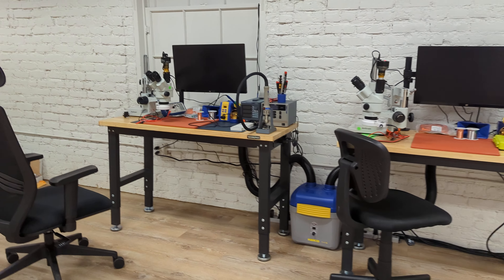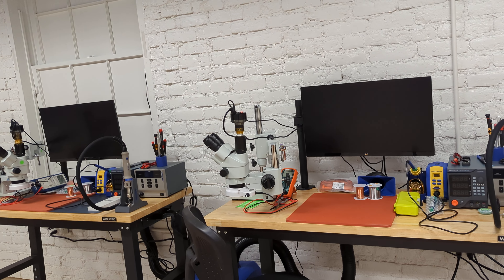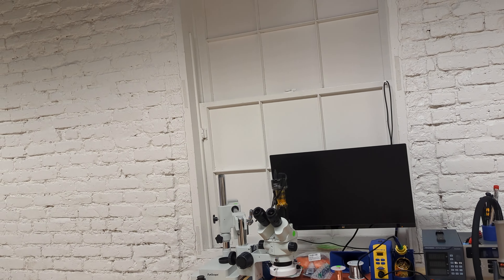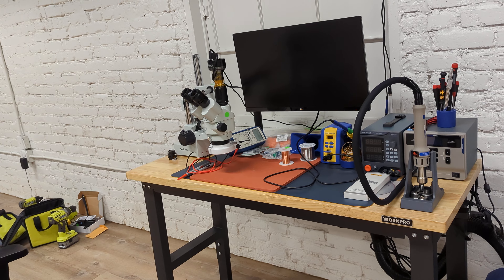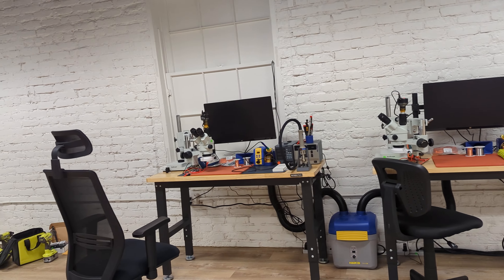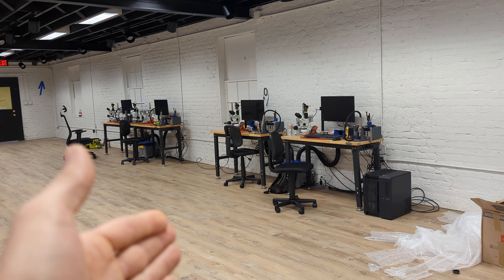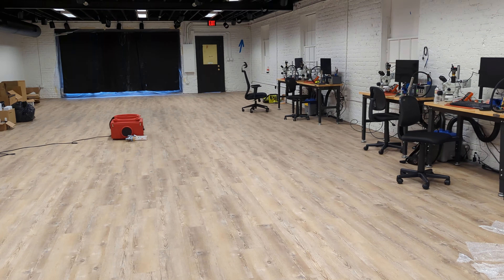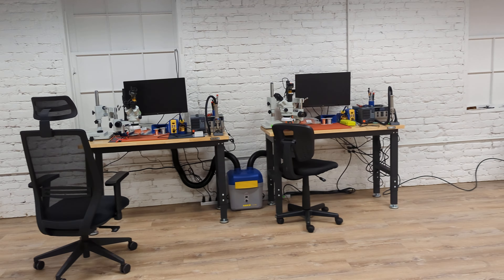A preview of the FUTO open to the public repair workshop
🔵 What is FUTO? You have a job? I thought you had a business? Do you still own Rossmann Repair Group?